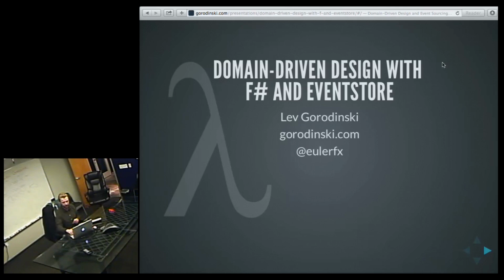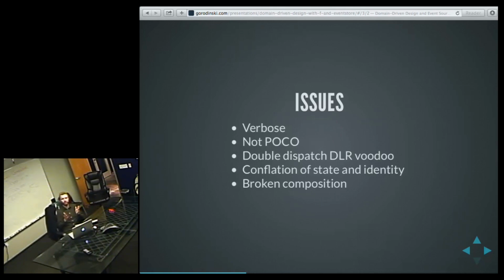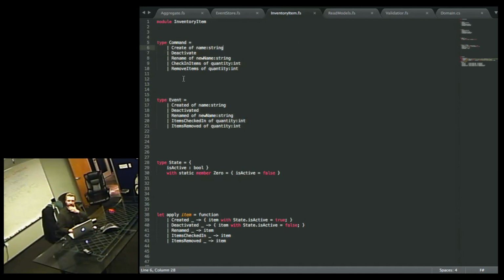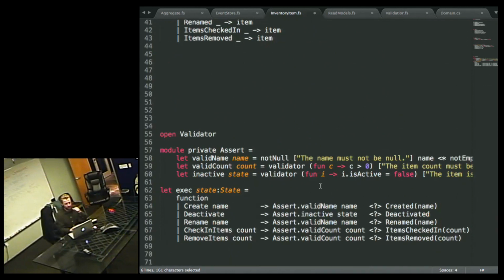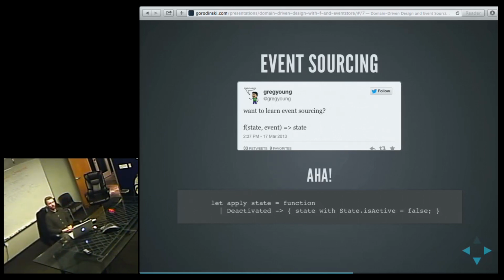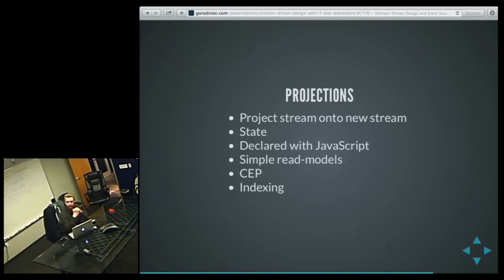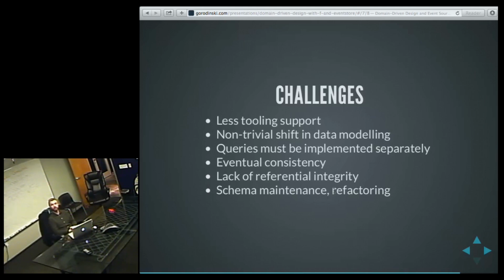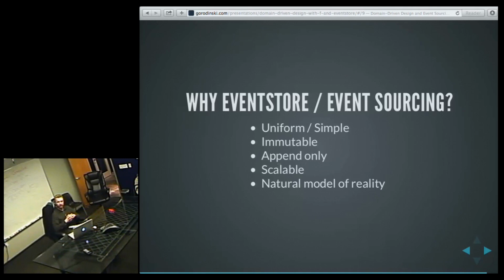Domain-Driven Design, Event Sourcing and CQRS with F# and EventStore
What: This presentation demonstrates a method for implementing Domain-Driven Design (DDD) using F# and EventStore. The described approach makes use of idiomatic functional constructs, especially where they bring value beyond the traditional object-oriented and procedural paradigms. The natural alignment between functional programming and event sourcing is exploited and implemented with Greg Young's EventStore. The goal is to question established object-oriented practices and provide a new perspective on DDD tactics.

About Lev Gorodinski: Originally from Latvia, I recently moved to New York to apply functional programming techniques in building a scalable ecommerce platform.. I blog and tweet @eulerfx.